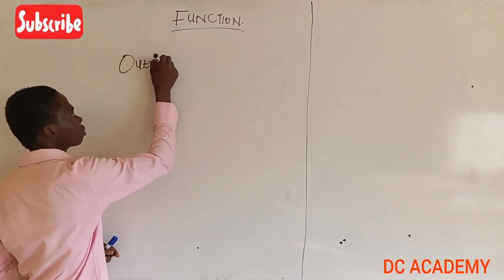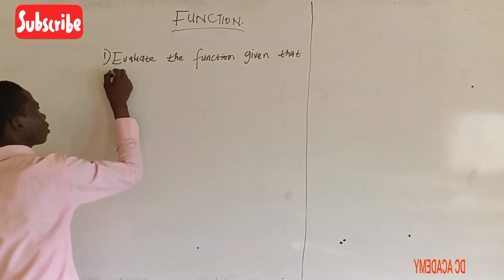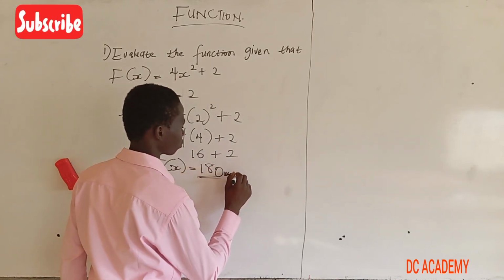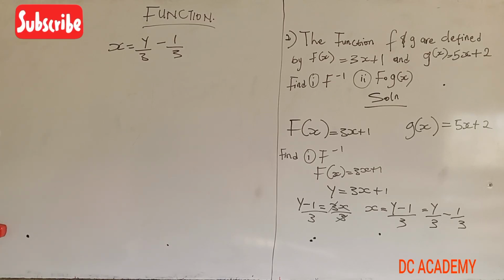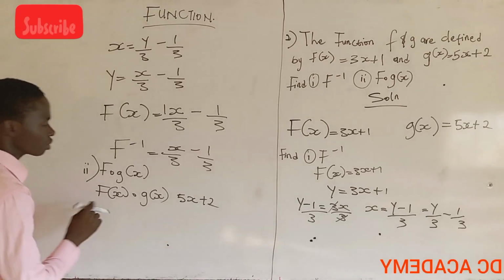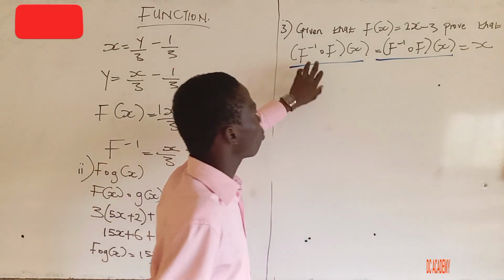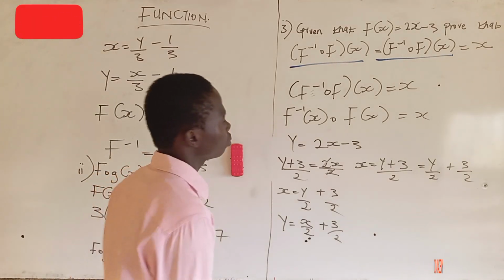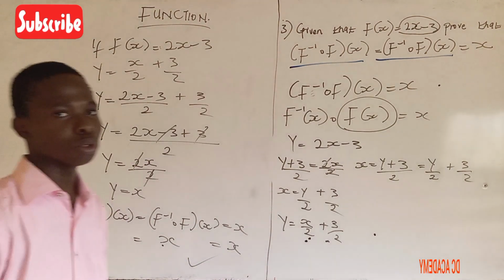FUNCTION, LINEAR FUNCTION, INVERSE OF A FUNCTION